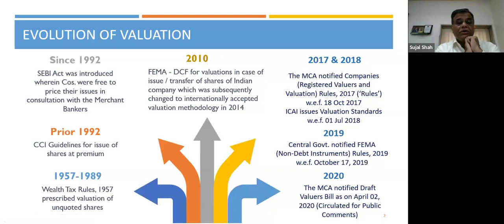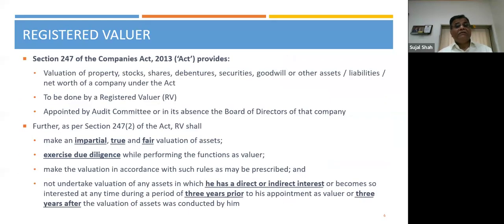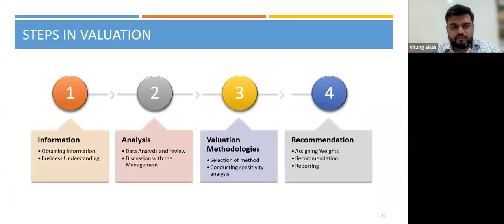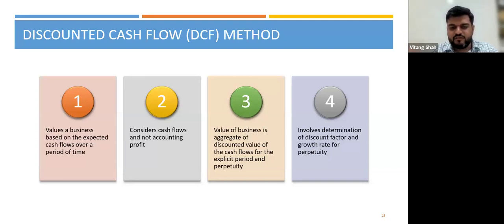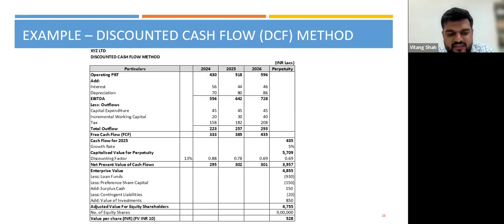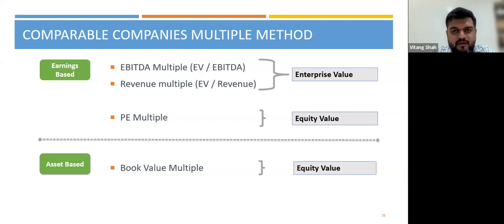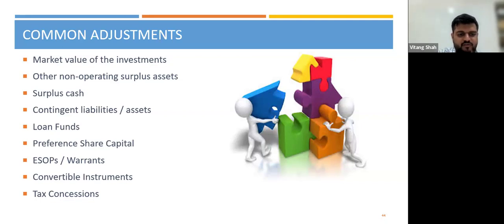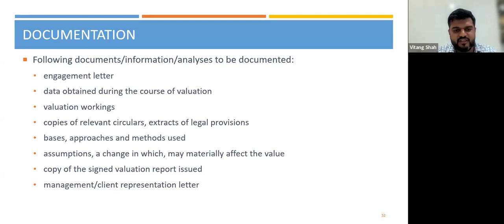CAStudents’ Orientation Course, 2024-Valuation Overview & Methodologies- CA Sujal Shah & Vitang Shah